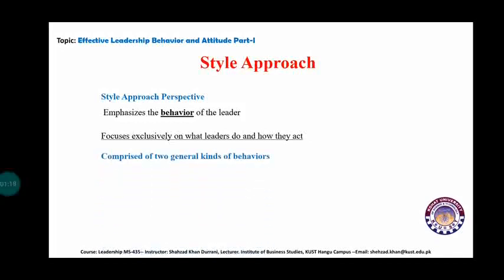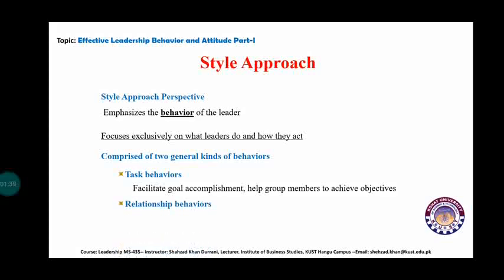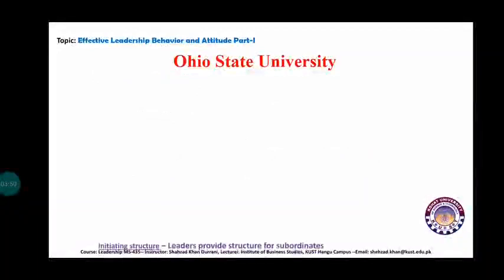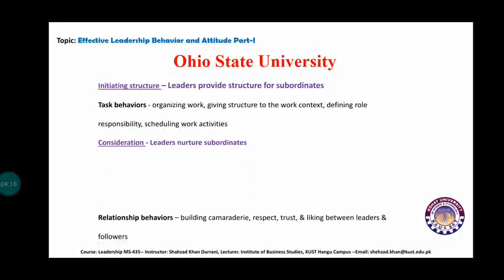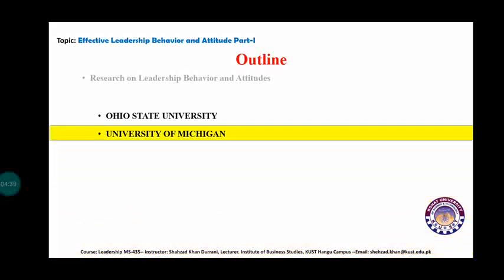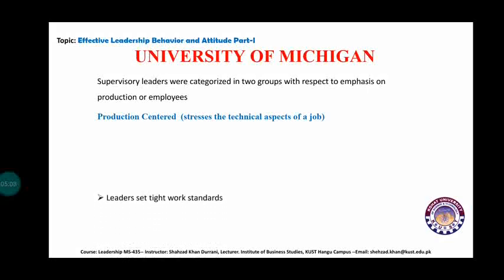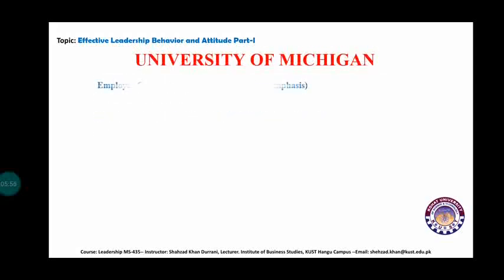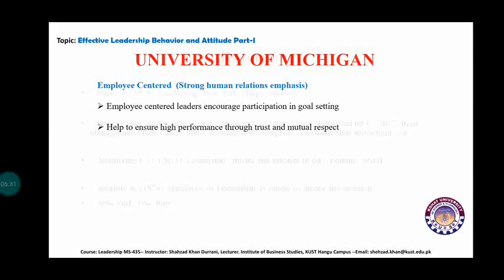Leadership : "Effective Leadership Behaviour and Attitude " Part-1